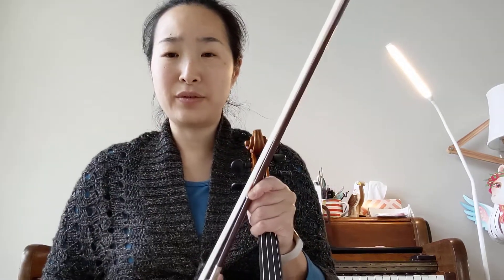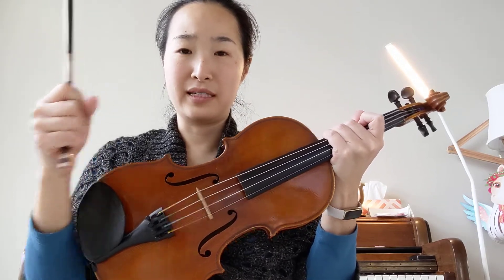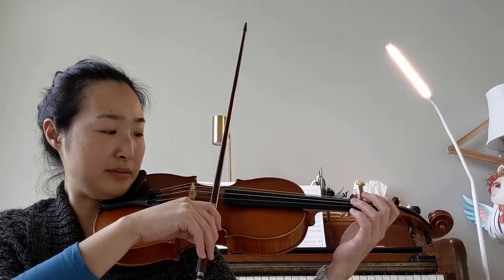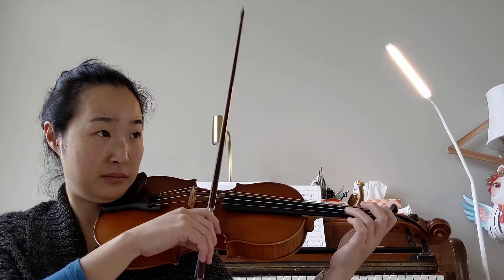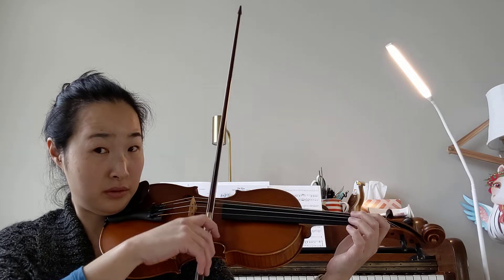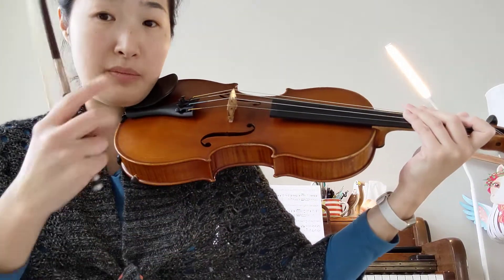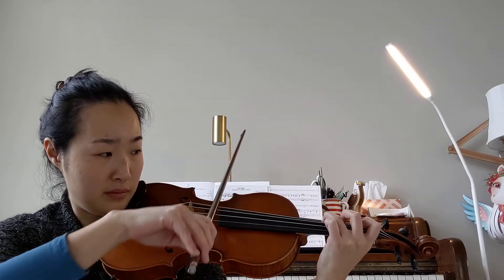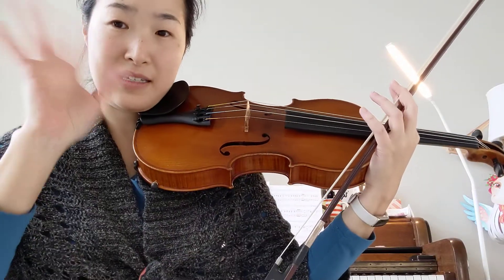Lesson 19: A major Arpeggio